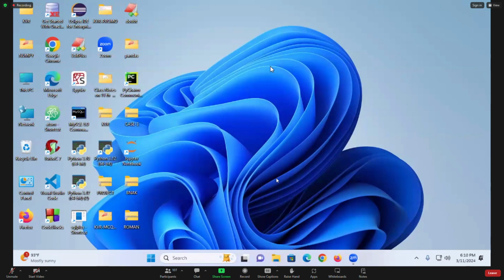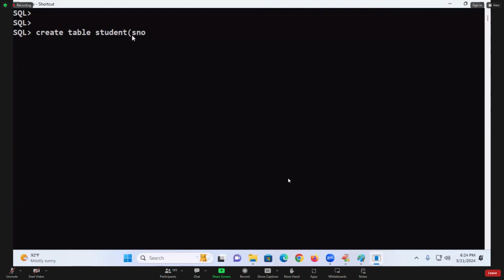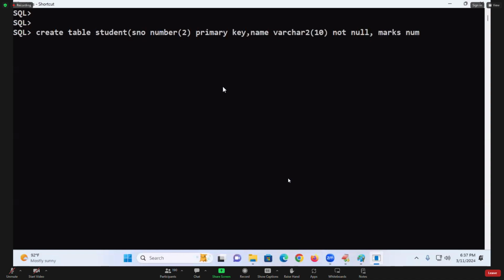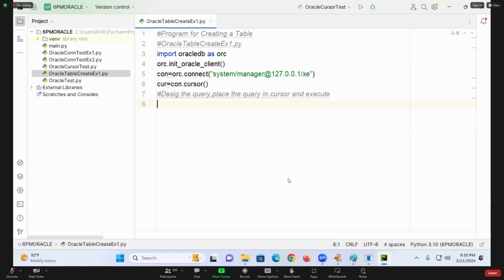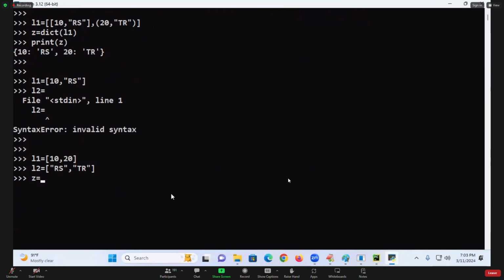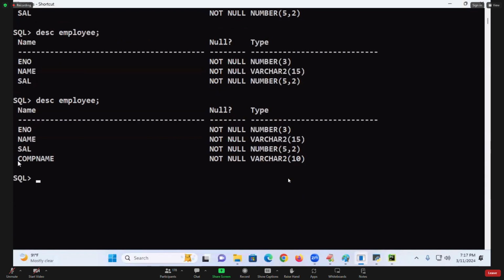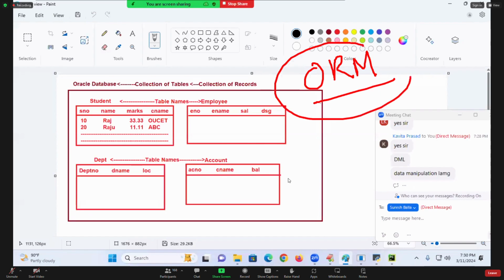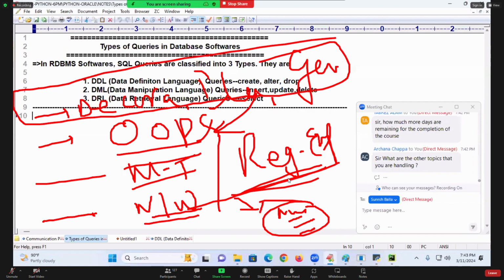python full course day 52